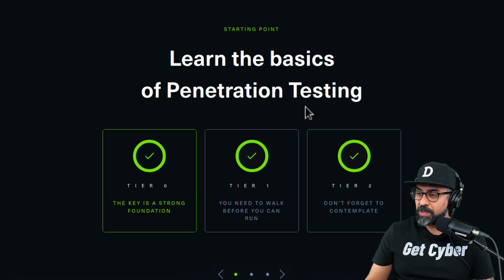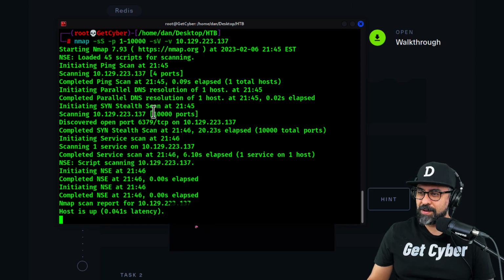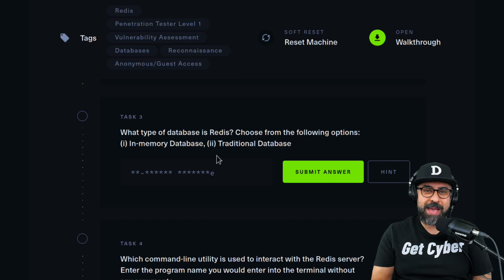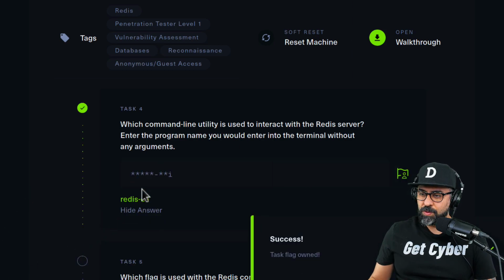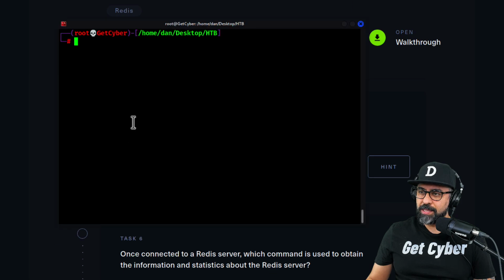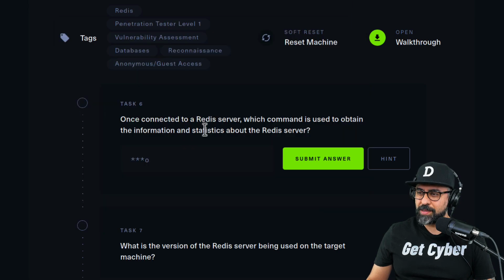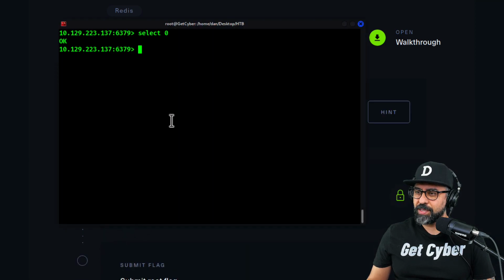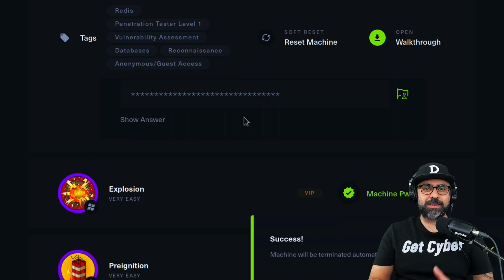Redeemer – Hack The Box // Walkthrough & Solution // Kali Linux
Hello Everyone!!! Using Kali Linux, I'll explain how to solve the "Redeemer" machine, which is part of the "Starting Point" labs and has a "Very Easy" difficulty rating.

The object of this CTF is to pwn a Redis Server. Redis is a type of database that stores information in memory instead of on disks like MySQL, PostgreSQL or MSSQL. This makes it very fast, but it also means that the data will be lost if the server is restarted or if there is a power failure. Redis is used for things like cache servers, real-time analytics, leaderboards, and other applications that need to be fast and flexible.

Fun little tutorial!